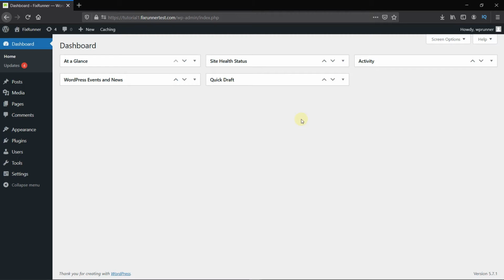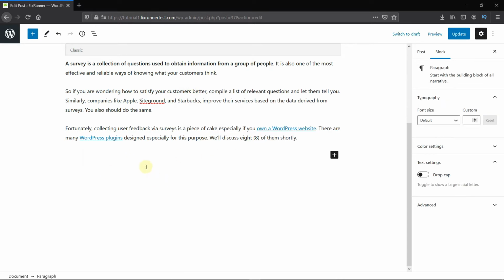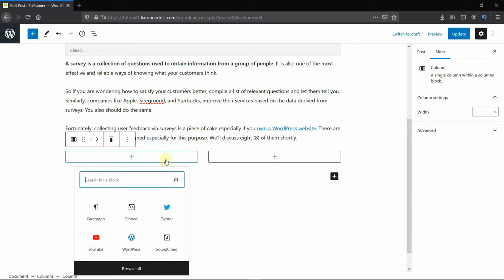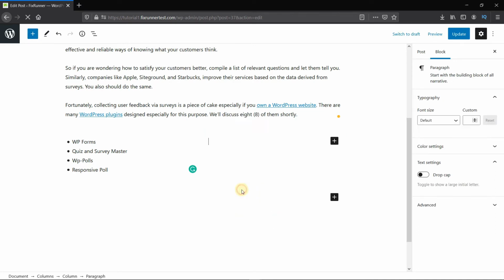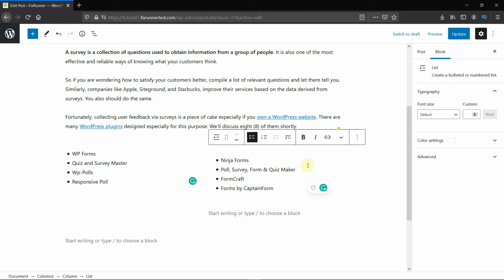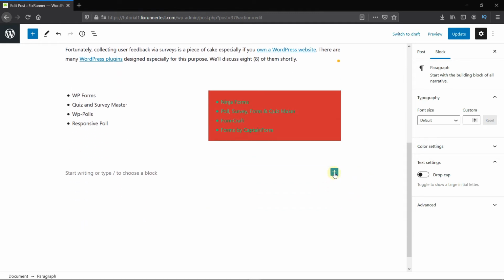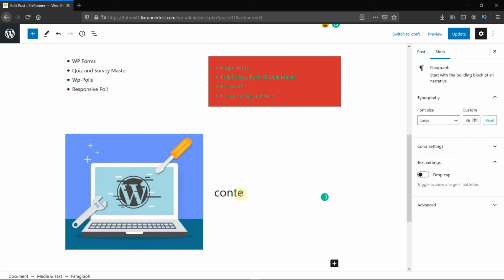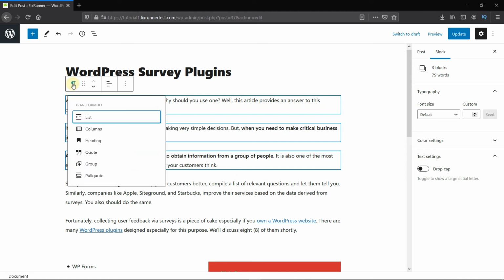How To Create Columns In WordPress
Watch this easy way to Create Columns in WordPress. Do you want to add multi-column content to your WordPress posts? Columns can be used to create engaging layouts for your posts and pages.

0:12 - Introduction.
0:22 - Navigating to the WordPress post you want to add a column in.
0:38-  Method #1
2:33 - Method #2
3:12 - Method #3